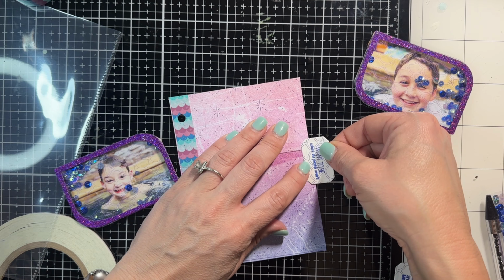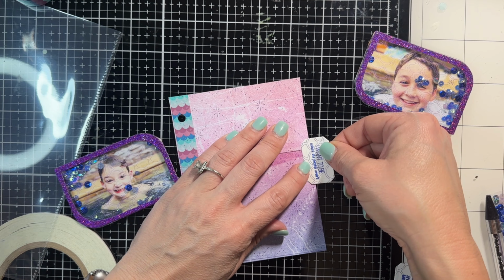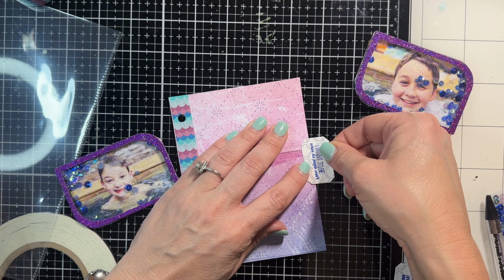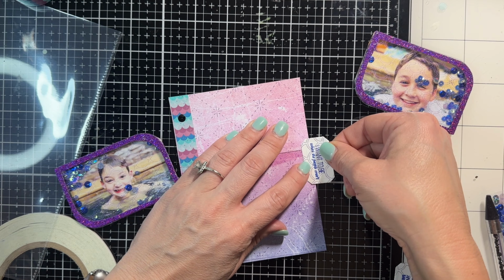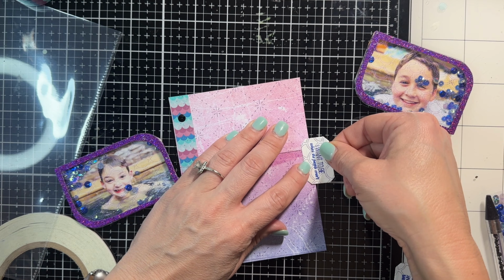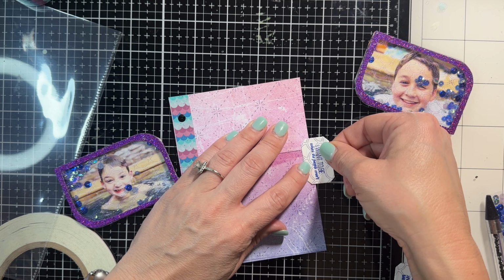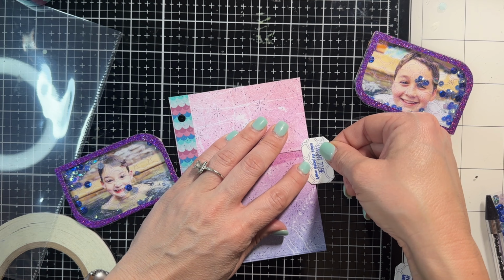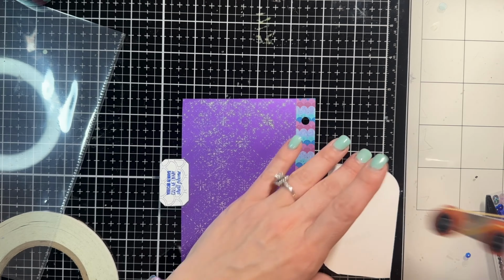Foiled Shaker Page - Technique Tuesday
This month on Technique Tuesday we are sharing our hot foil techniques! Watch as Natalie creates these foiled shaker pages.